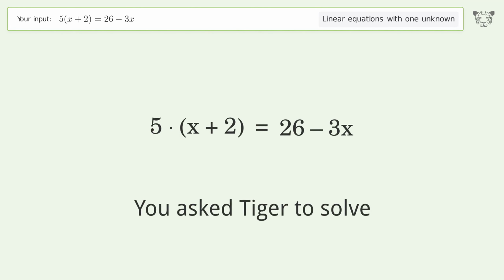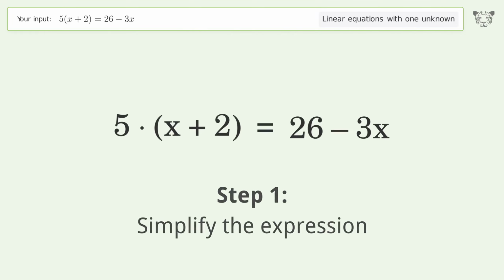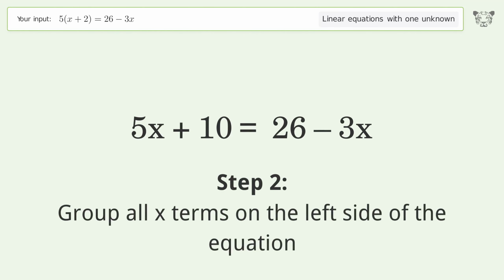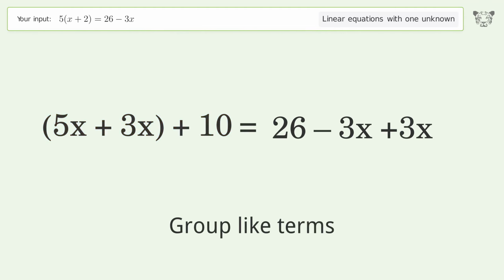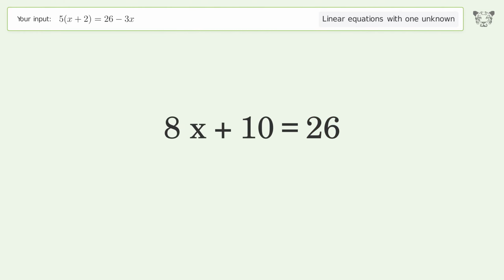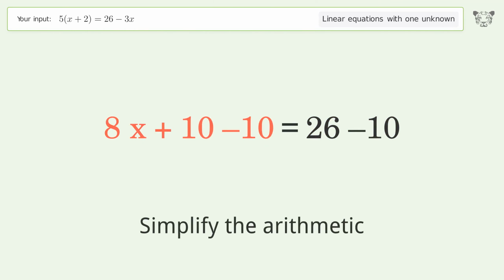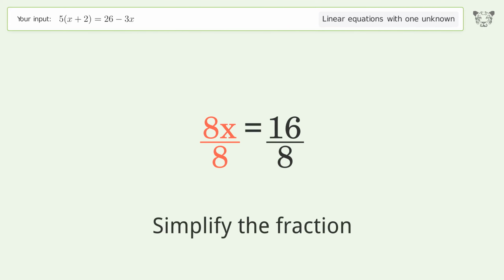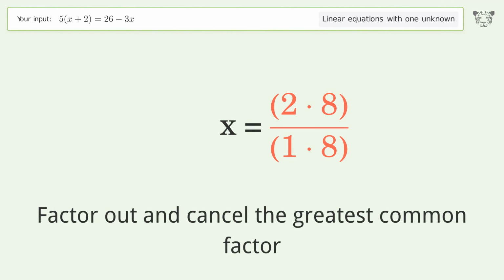Linear equation with one unknown: Solve 5(x+2)=26-3x step-by-step solution